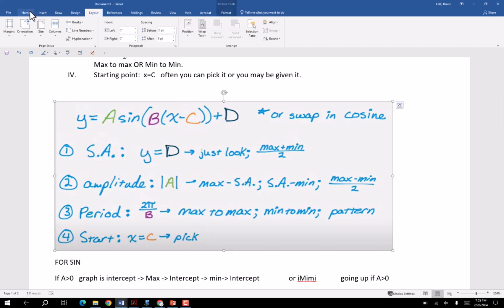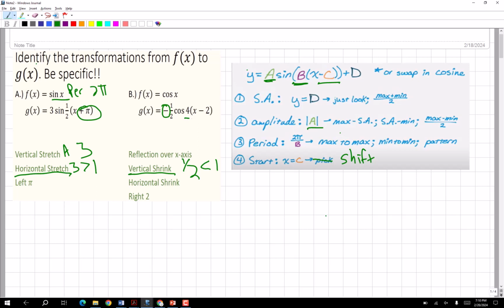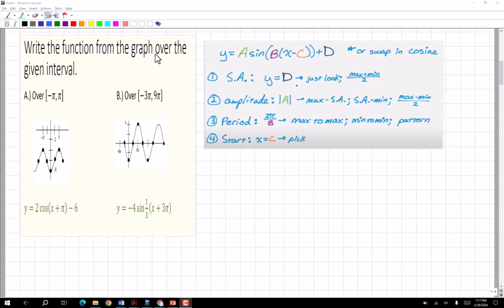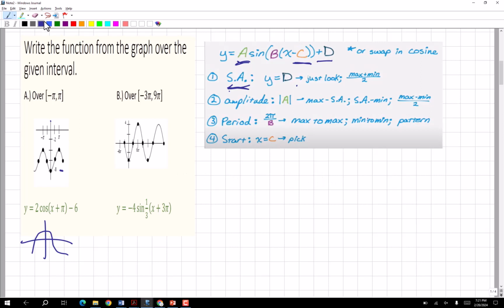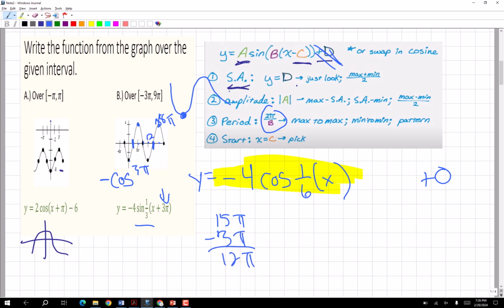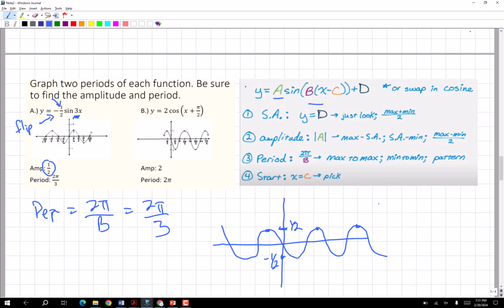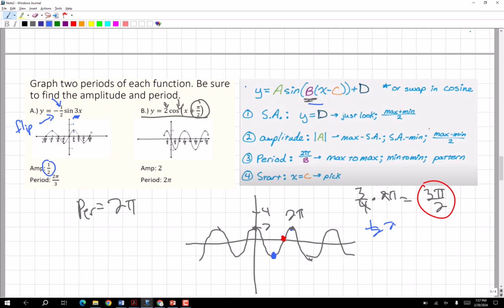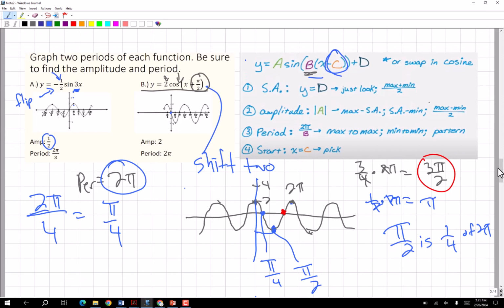Mary Anne homework part 2